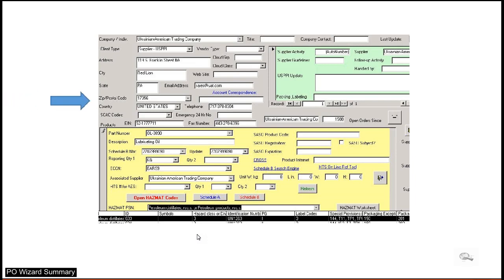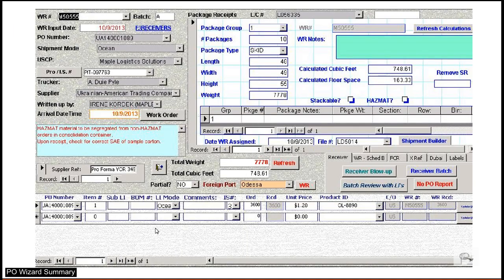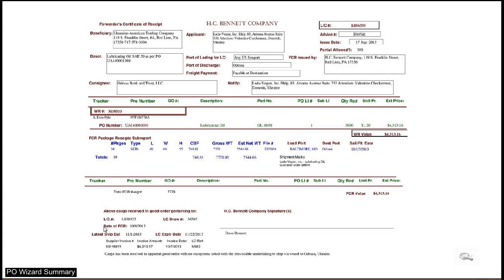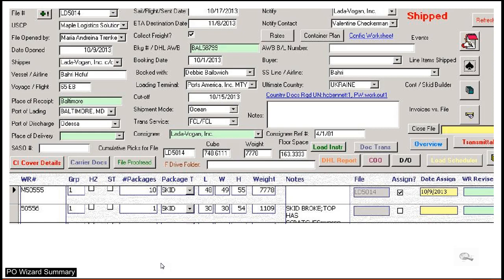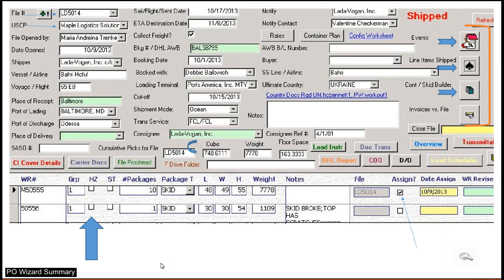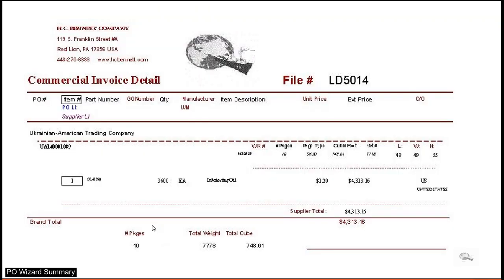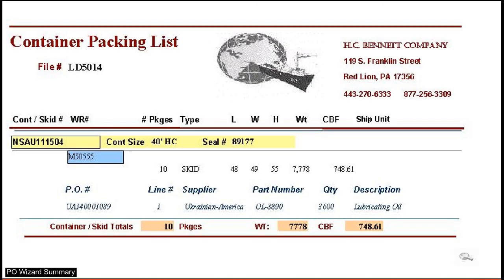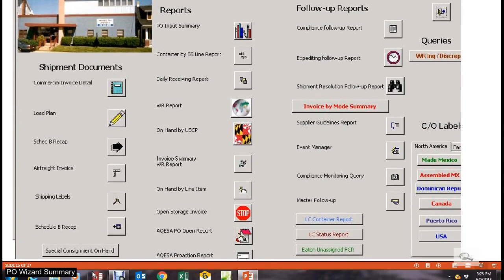Purchase Order Wizard Overview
Key input screens and documents of H.C. Bennett's PO Wizard database.